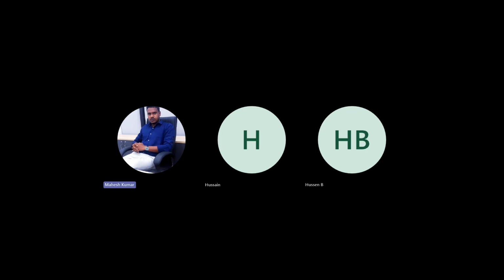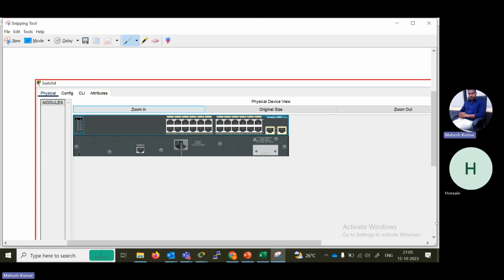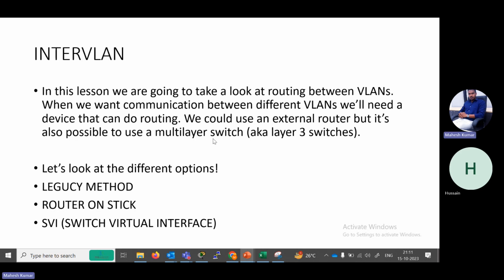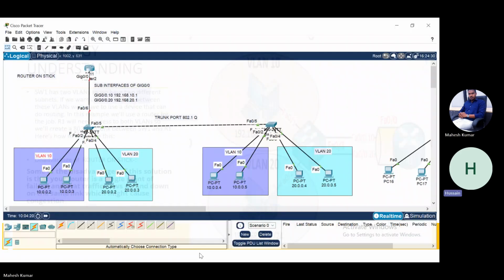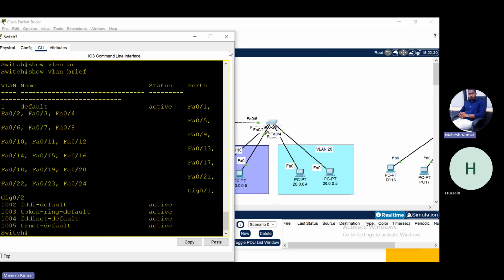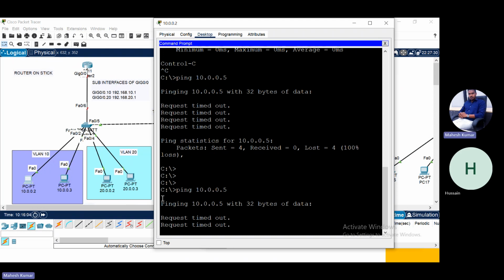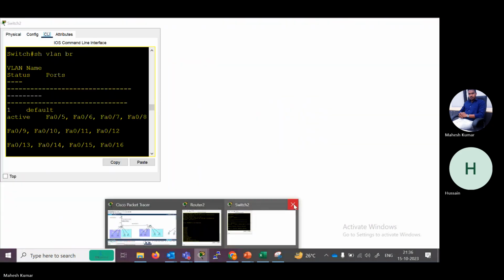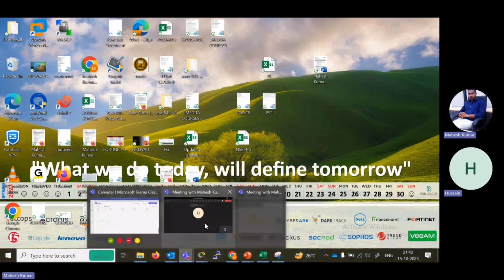VLAN INTER-VLAN | ROUTER ON STICK | SVI | SWITCH VIRTUAL INTERFACE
Hi in this Video you will get to know what is vlan use of vlan

what is intervlan - types of intervlan and how to configure them